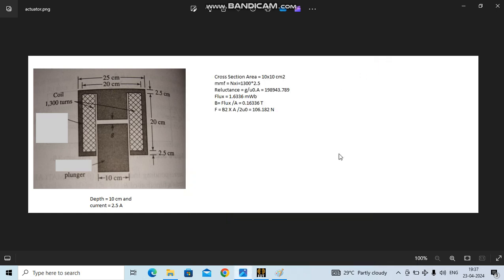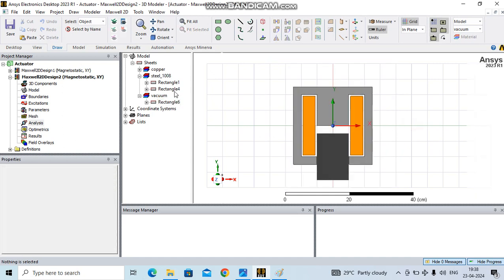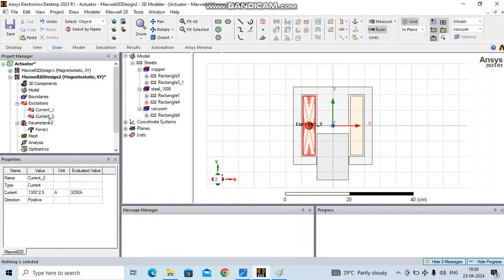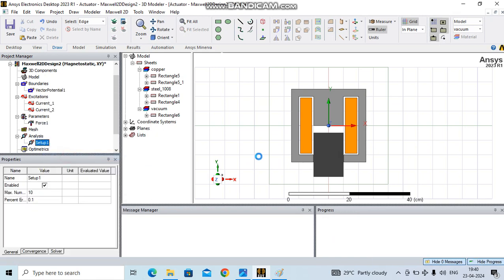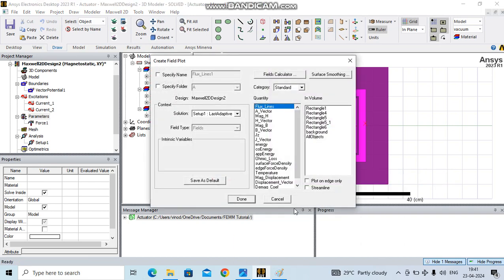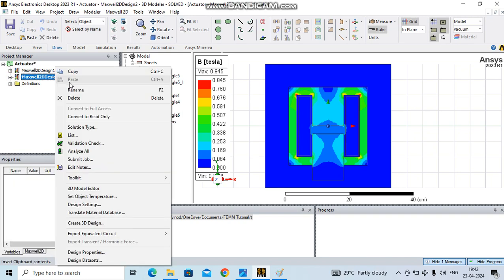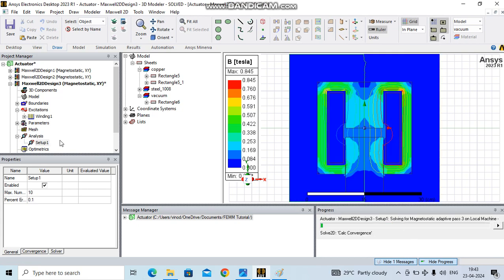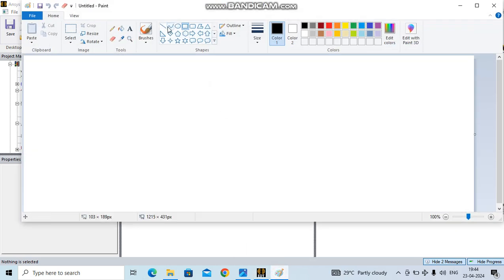Ansys Magnetic actuator simulation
Electromagnetic force evaluation in a magnetic actuator.